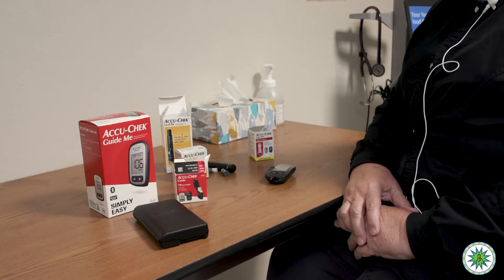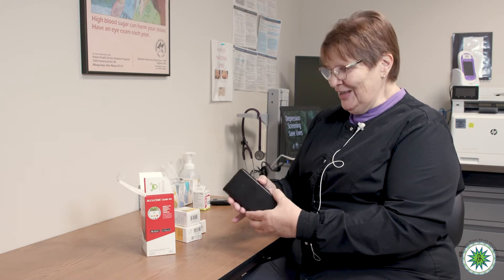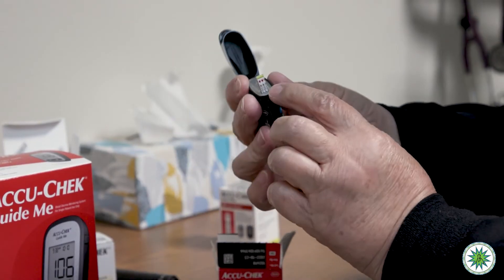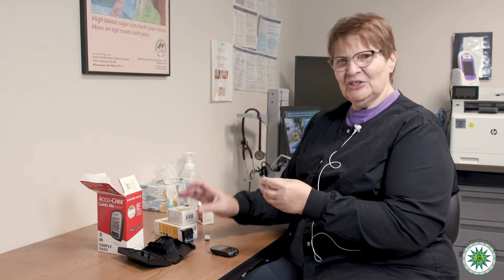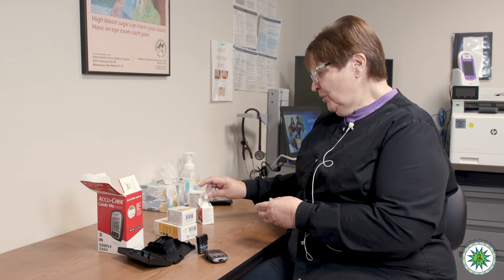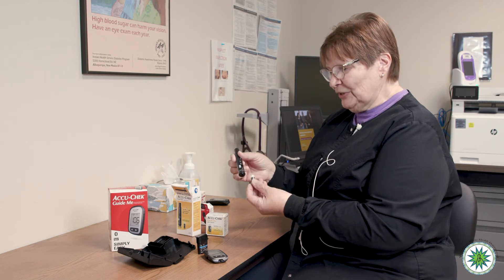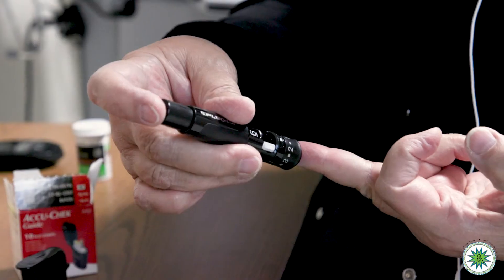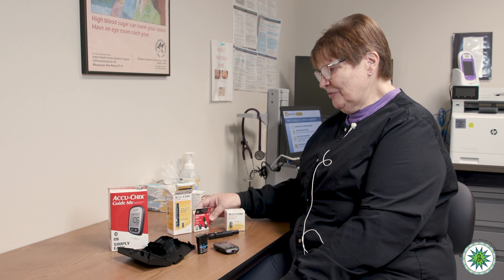New Glucose Monitor Instruction Video from the Diabetes Program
Michele Smith from the Winnebago Public Health Department's Diabetes Program explains how to use the new glucose monitoring system.